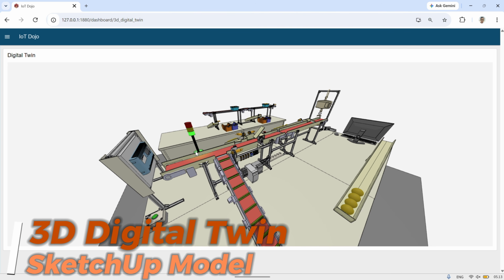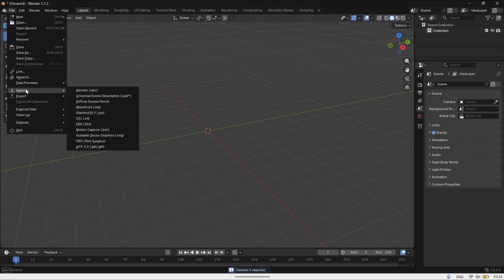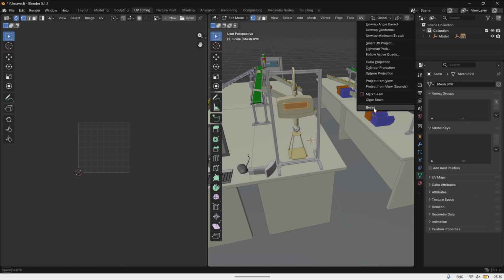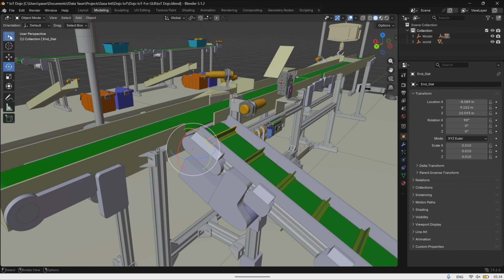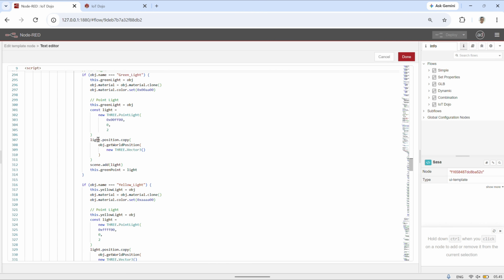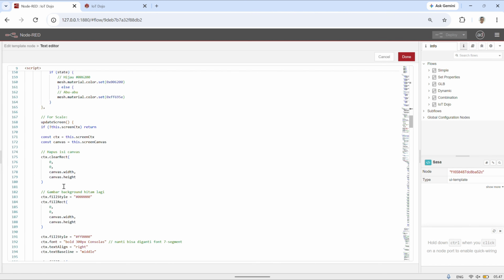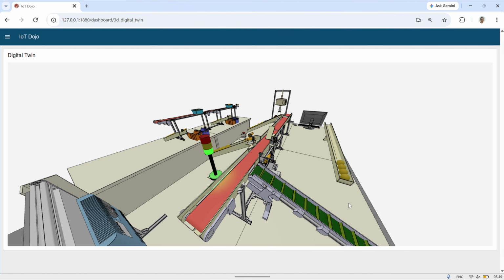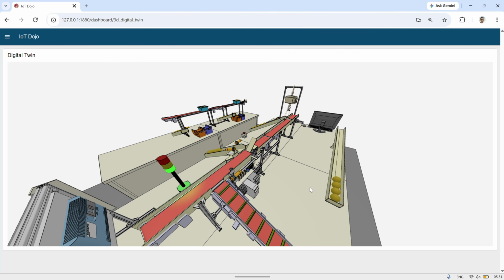Three.js in FlowFuse Node-RED Dashboard - Part 5: Building a 3D Digital Twin from SketchUp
In Part 5 of the Three.js in FlowFuse Node-RED Dashboard series, we'll build a real-time 3D Digital Twin using a model imported directly from SketchUp.

In this tutorial, you'll learn how to export a SketchUp model to FBX, import and prepare it in Blender, configure mesh names and UV mapping, and finally export it as a GLB file for use in Three.js. We then integrate the model with FlowFuse Node-RED Dashboard to create an interactive industrial visualization.

What you'll learn in this video:
✅ Exporting SketchUp models to FBX
✅ Importing and preparing models in Blender
✅ Fixing materials and textures
✅ Configuring mesh names, pivot points, and hierarchy
✅ UV mapping for dynamic screen displays
✅ Exporting Blender models to GLB
✅ Loading custom GLB models in Three.js
✅ Creating conveyor, gate, and tower lamp animations
✅ Displaying real-time weighing scale values using Canvas Texture
✅ Building a real-time 3D Digital Twin with Node-RED and PLC data

The example in this video is based on a coconut processing simulation system featuring multiple mini conveyors, a tower lamp, an HMI, and a hanging weighing scale. Although the demonstration uses Node-RED switches for testing, the same concept can be connected directly to PLC, Modbus, MQTT, serial devices, or databases for real industrial applications.

Demo:
Username: Guest
Password: Yaser1234

If after login, Forbidden page appears, please re-access the link above

If you enjoy this series, don't forget to Like 👍, Subscribe 🔔, and Share 📢 to support the channel and help me create more tutorials about Three.js, Node-RED, SCADA, OEE Monitoring, and Industrial Digital Twin applications.